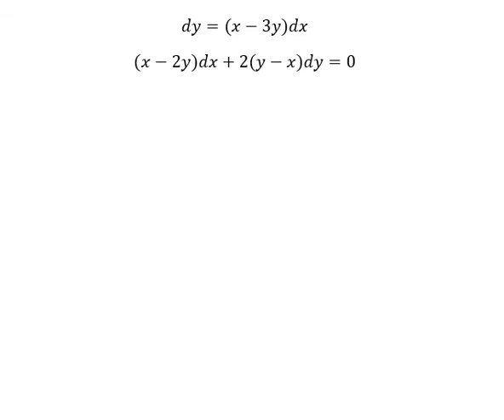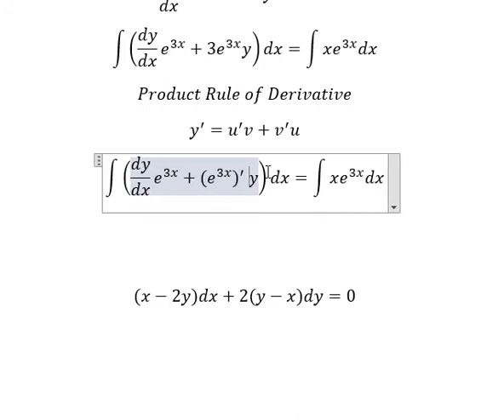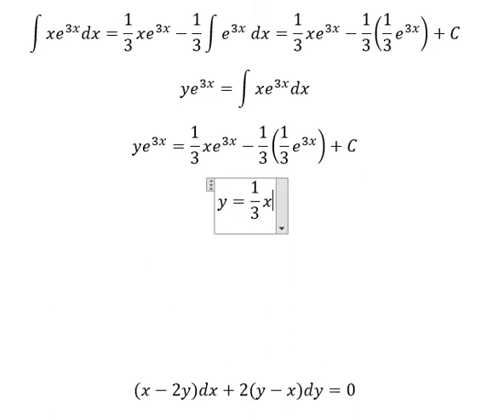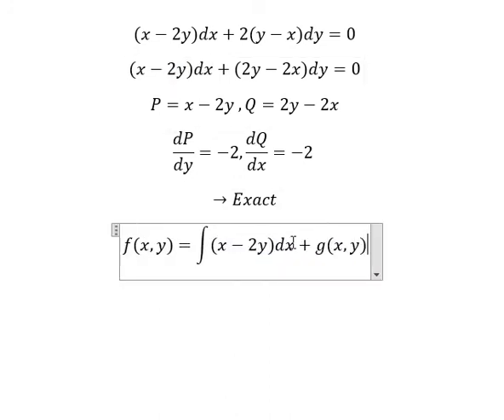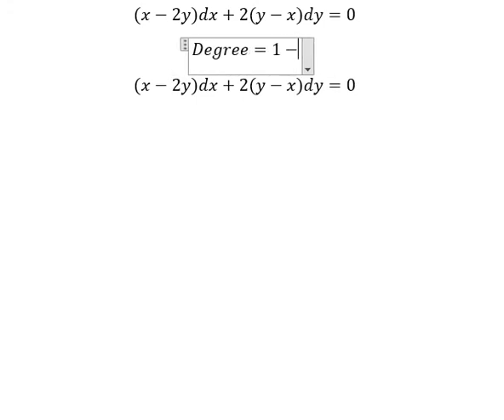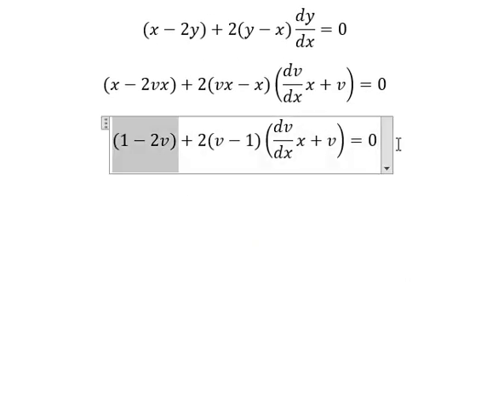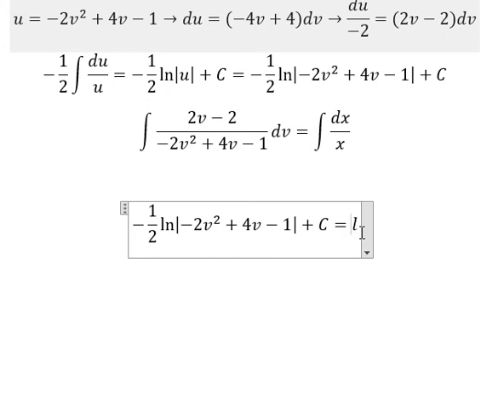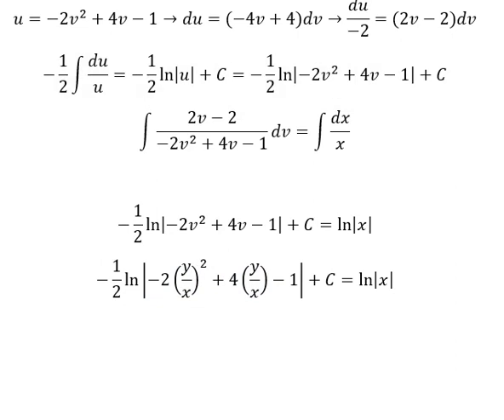Cal: Exact, Homogeneous, Integrating Factor Differential Equation: dy=(x-3y)dx, (x-2y)dx+2(y-x)dy=0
Here is the technique to solve 2 differential equations and how to find them in step-by-step